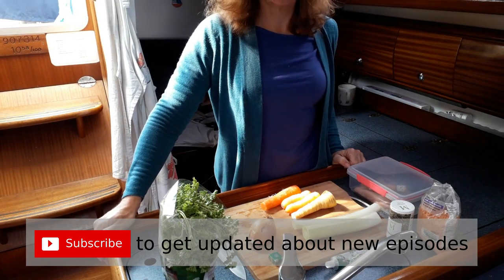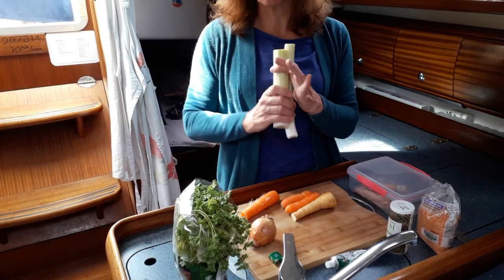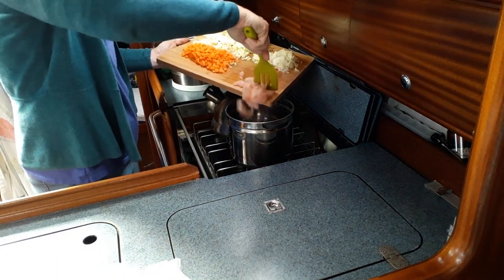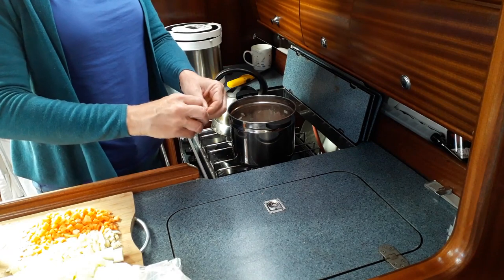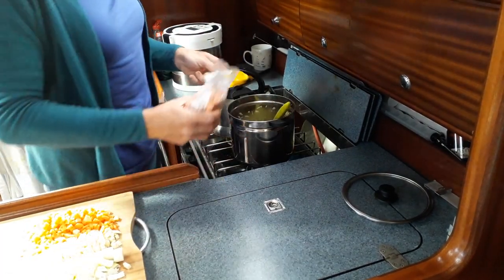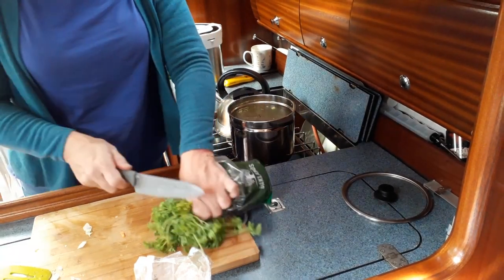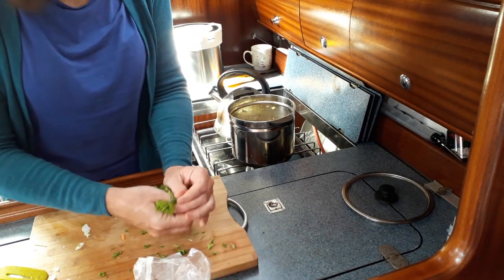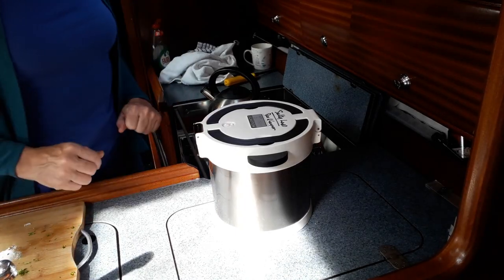Gluten Free Cock-a-leekie Soup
Recipe

Ingredients:
1 diced chicken breast
1 small onion
3 carrots
1 parsnip
1 large leek or 2 medium ones
1 or 2 cloves of  garlic
2 tblsp split lentils
1 bunch fresh parsley
dried mixed herbs
1 gluten free stock cube

About us